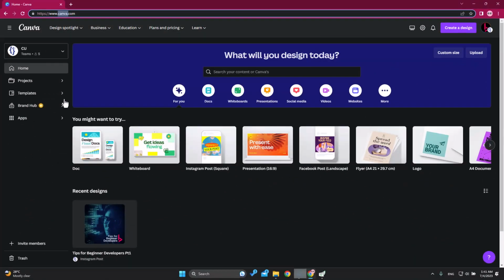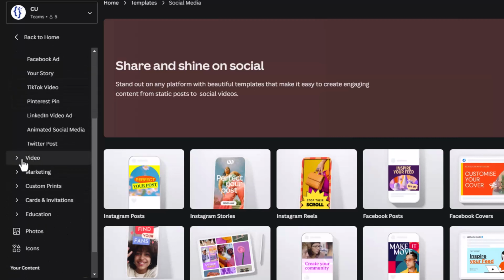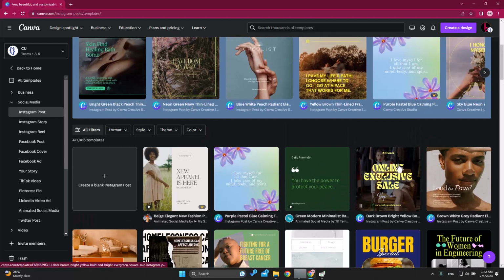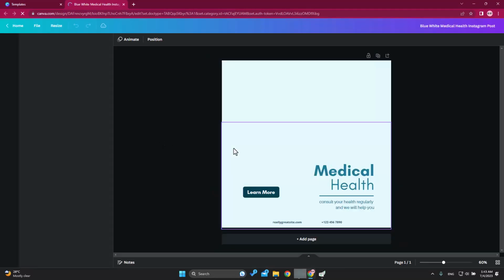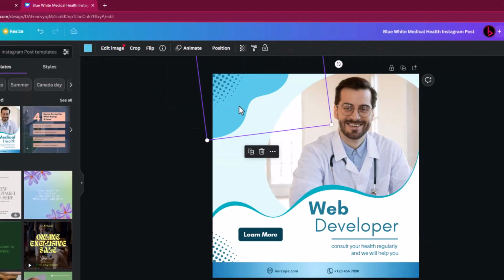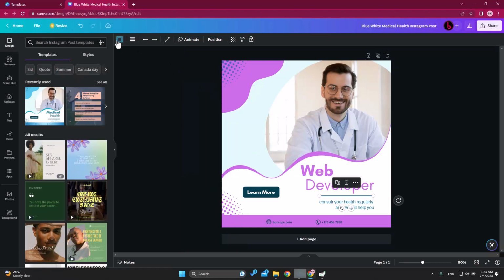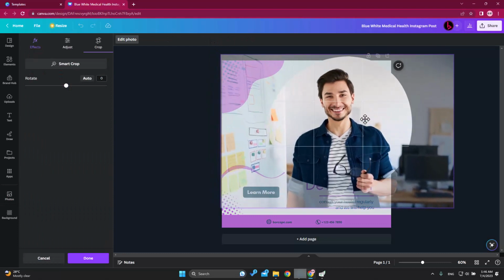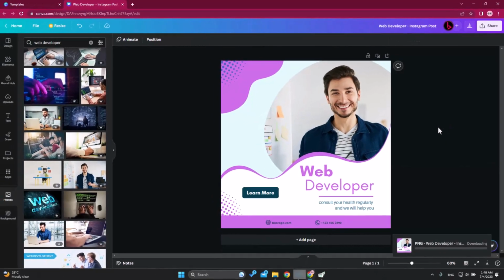Create Stunning Instagram Posts with Canva's Design Magic - [Complete Beginner]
"Create Stunning Instagram Posts with Canva's Design Magic" is a captivating and informative video that will take your Instagram game to the next level. In this video, we dive into the world of Canva, a powerful design tool that will unleash your creativity and help you craft visually stunning posts for your Instagram feed.

Join us as we explore the various features and functionalities of Canva, from its vast library of templates, fonts, and graphics to its intuitive drag-and-drop interface. Discover how to effortlessly create eye-catching designs that will captivate your audience and make your Instagram profile stand out from the crowd.